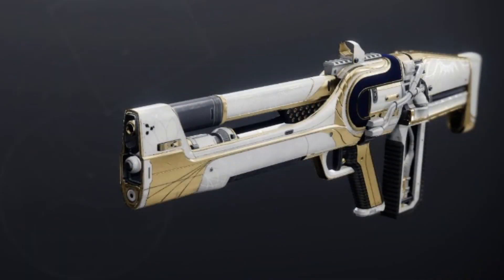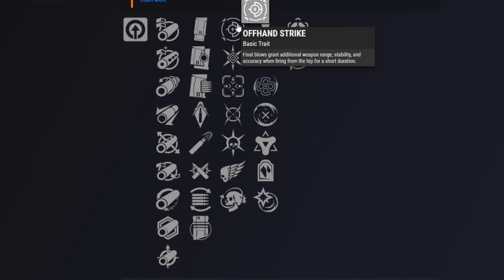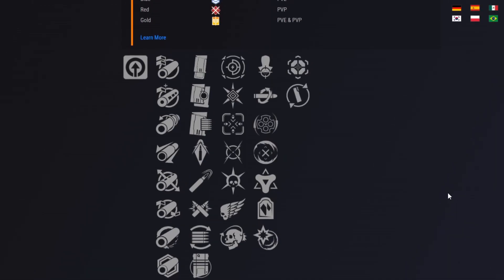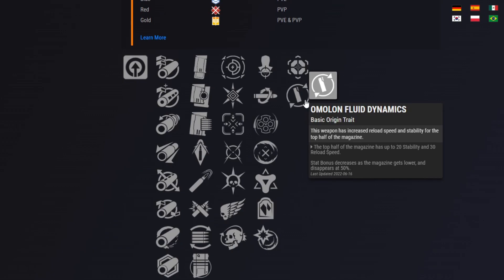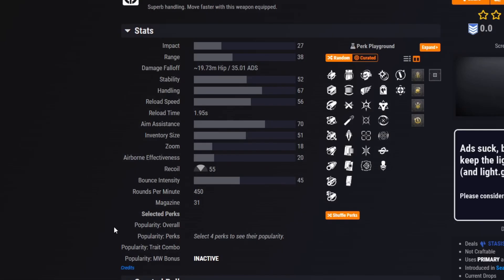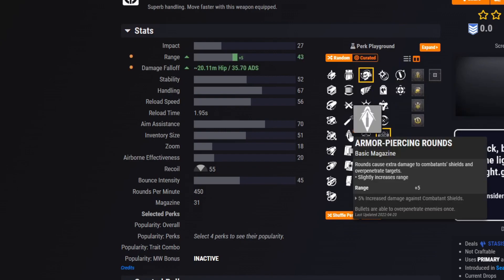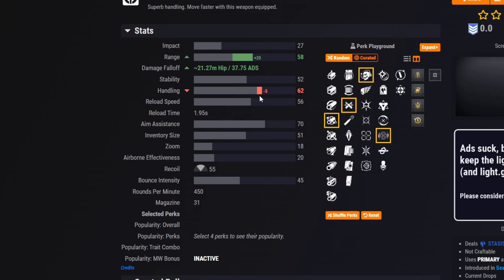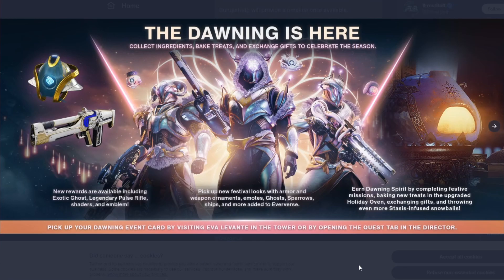A NEW 450 Pulse Rifle appears with Desparado! (Destiny 2 Stay Frosty Dawning 2022)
Another year, another Dawning event! And this time there is a pulse rifle coming along that will shake up the PvE and PvP weapon selections alike! On top of that we have a new Dawning title coming which I will be grinding out to gild! Hopefully 2023 will deliver really well for Destiny 2 because my god we need it..

▶️ Video Timestamps ▶️
00:00 Intro
00:07 A recap for The Dawning
00:48 Stay Frosty Pulse Rifle
02:23 Dawning 2022 Armor
02:46 Last Thoughts / Outro

– – – Video Creating Stuff – – –
Recorded with Streamlabs OBS / Geforce Experience